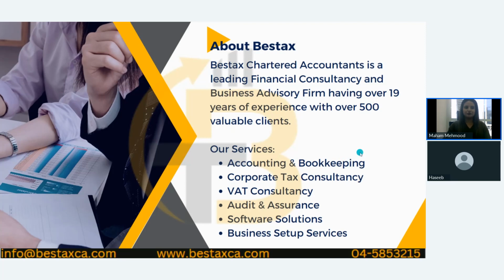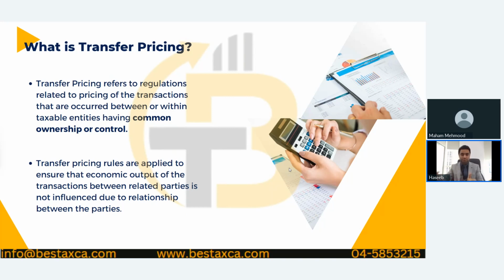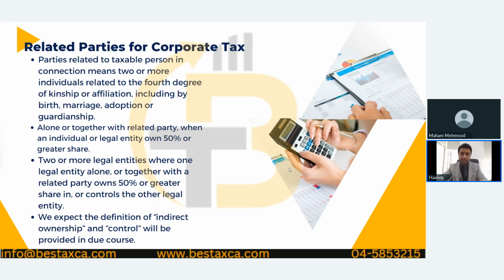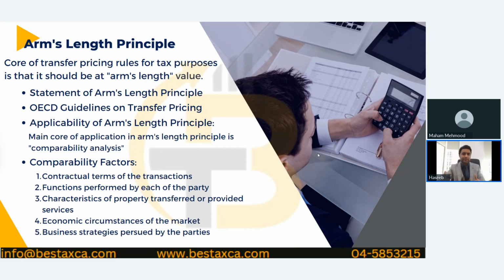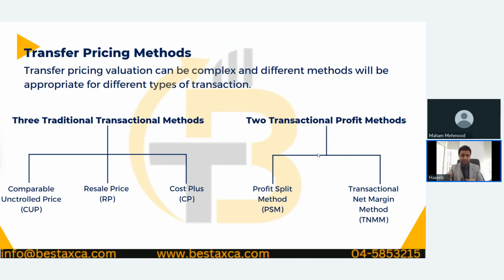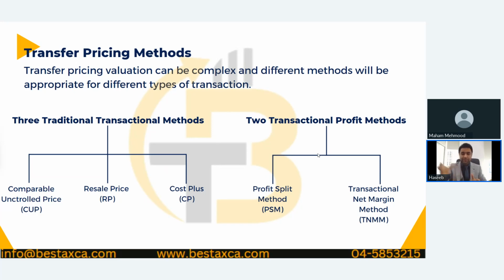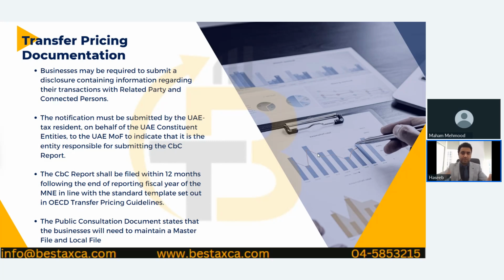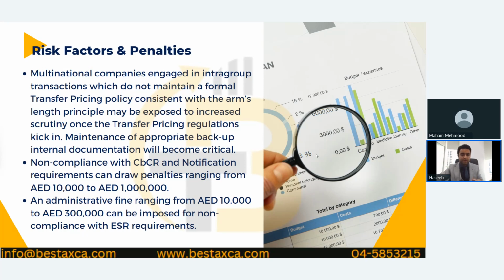Corporate Tax - Lets Take A Deep Dive - Bestax Chartered Accountants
Corporate Tax - Lets Take A Deep Dive - Conducted by Mr. Haseeb & Ms. Maham.